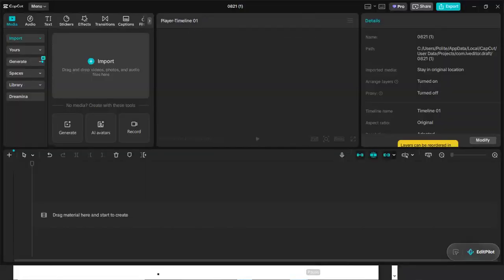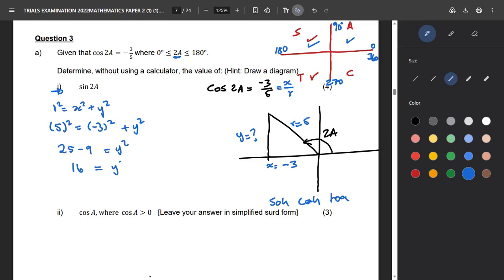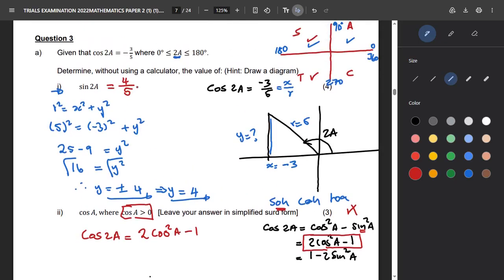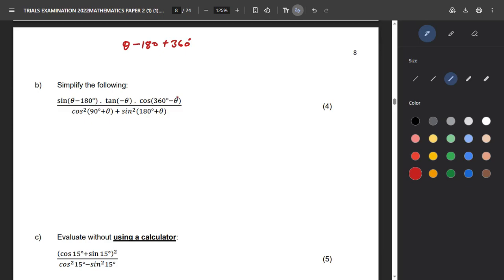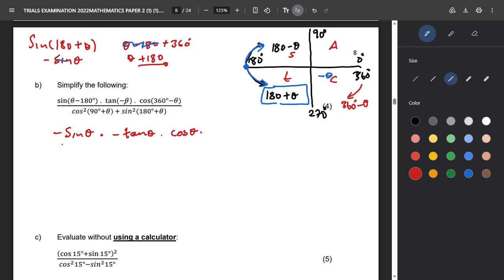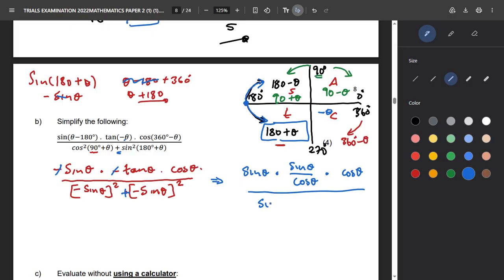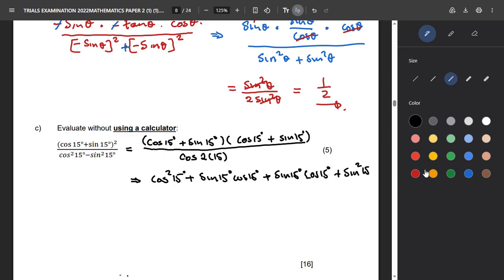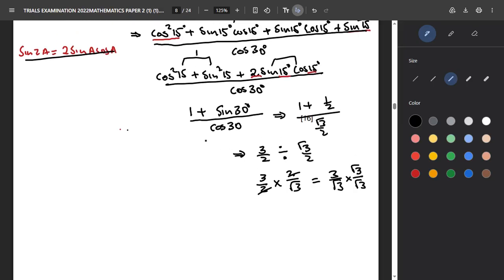Grade 12 Mathematics | Trigonometry Revision Paper 2 (Final Exam Prep)